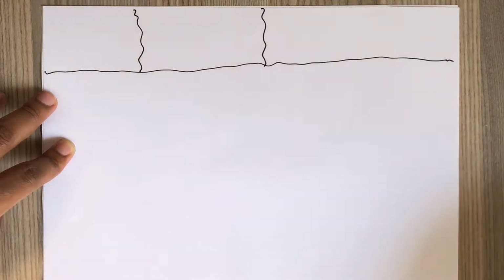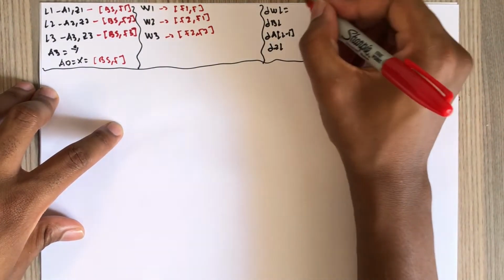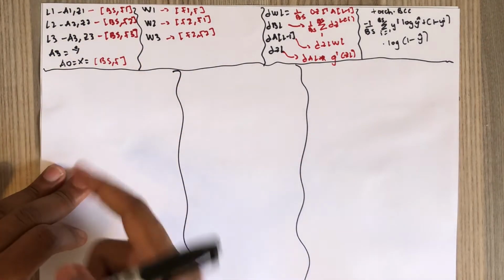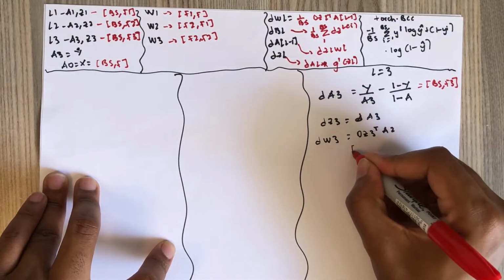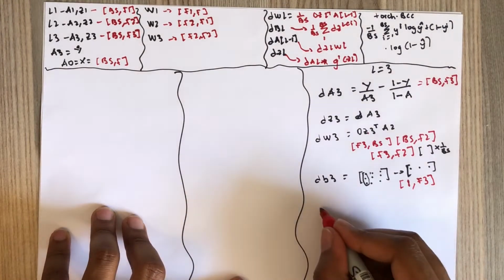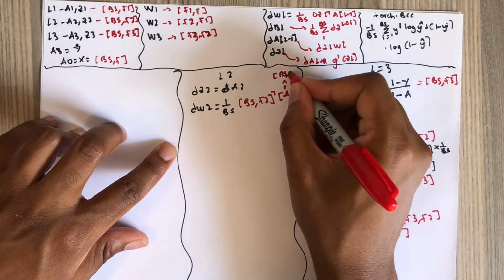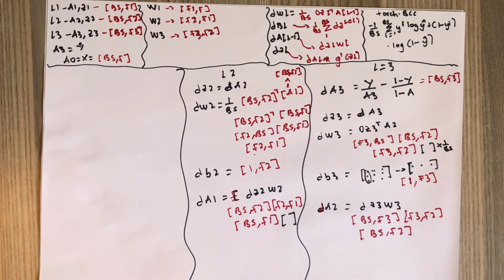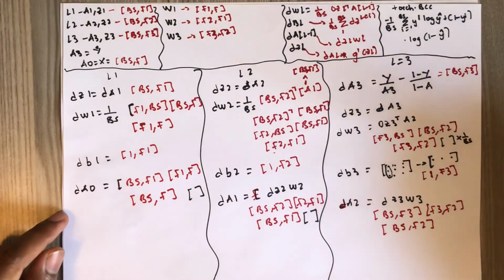Pytorch Backpropagation With Example 02 - Backpropagation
This series of videos describe how backpropagation works in Pytorch and other machine learning frameworks like TensorFlow. This second video first shows step by step computation of backpropagation. All the derivations of the parameters are computed in this video. An example input is used in this video to explain the concepts.